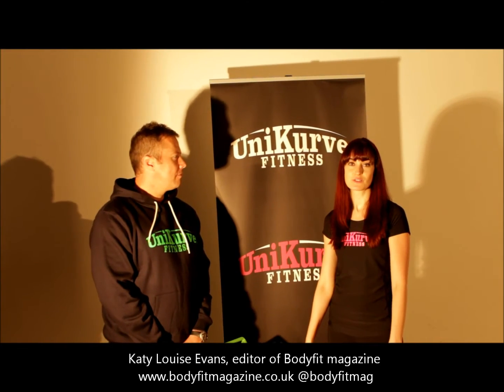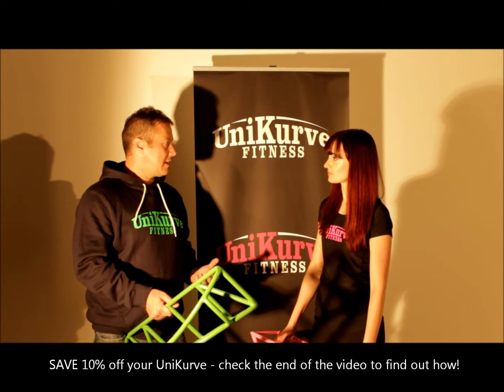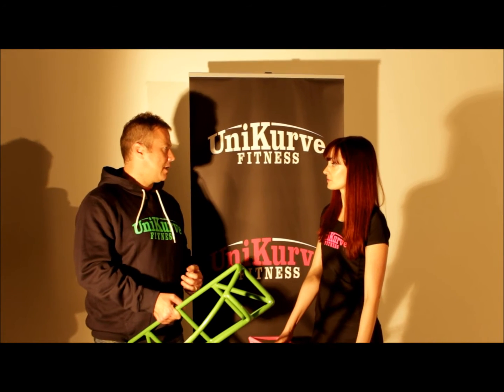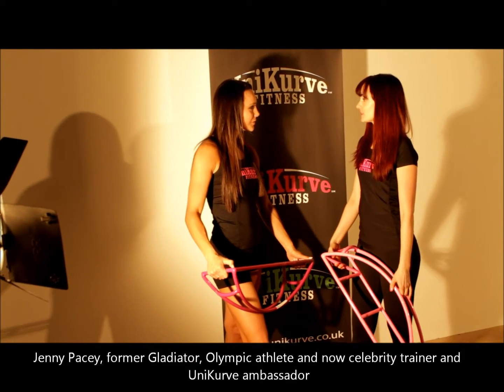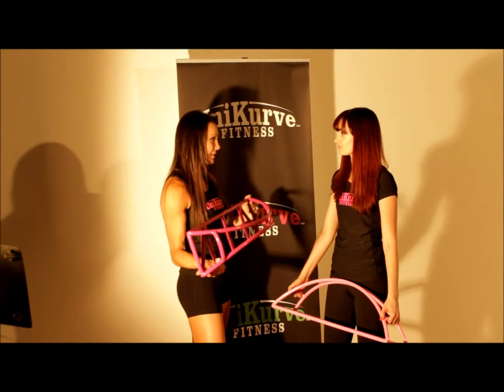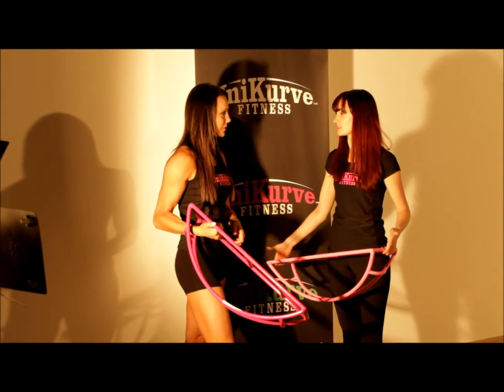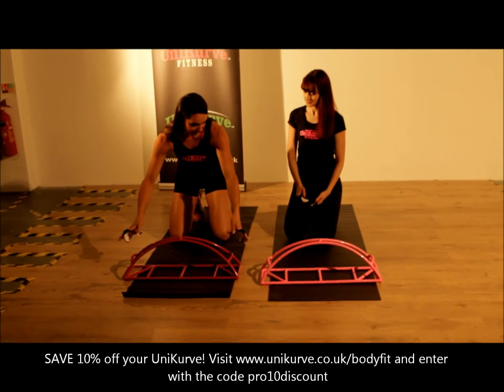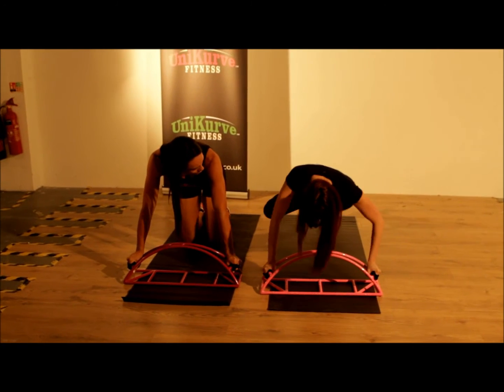UniKurve Workout for Bodyfit magazine with Jenny Pacey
Get the full workout out in the August issue of Bodyfit magazine, on sale now! The UniKurve is a multigym in one piece of kit to give you a total-body workout. Bodyfit is the monthly mag for women who want to get in shape and look and feel their best. It contains workouts, diet plans, motivational encouragement, and expert nutrition and exercise advice.
Jenny Pacey is a celebrity fitness trainer and former TV Gladiator Enigma and Olympic athlete.